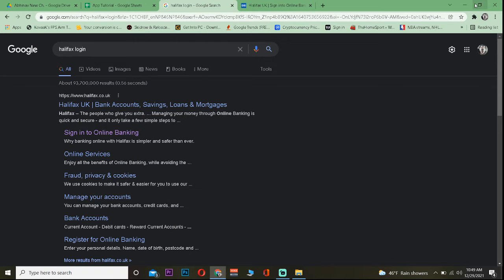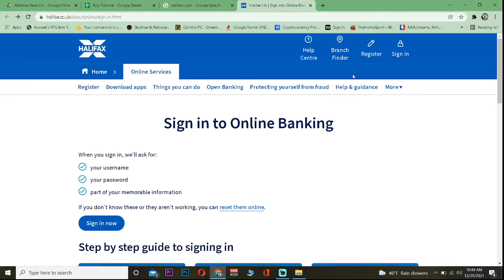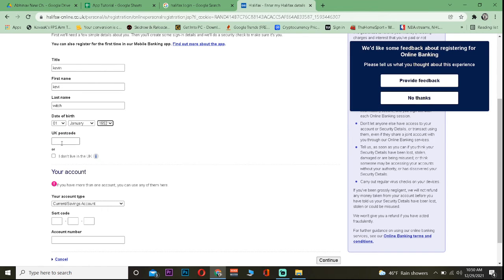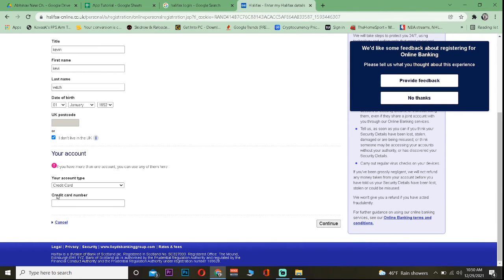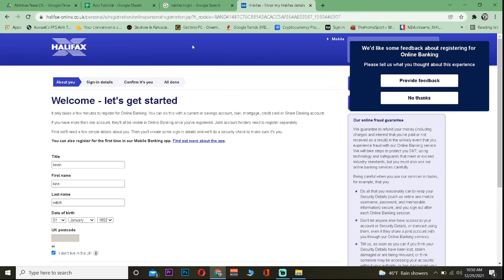How To Register for Halifax Bank Account Online | Halifax Bank Online Sign Up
This video guides you through the exact steps on How To Register for Halifax Bank Account Online.
CHAPTERS
0:00 - Intro
0:10 - How To Register for Halifax Bank Account Online
1:07 - Outro